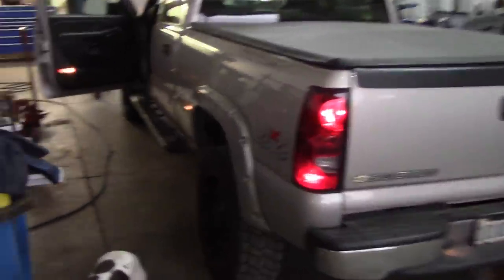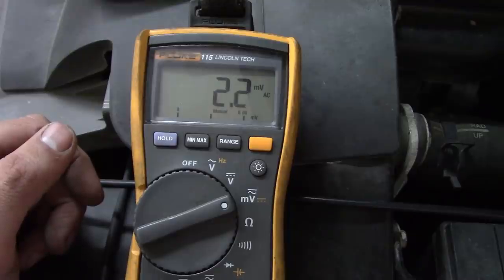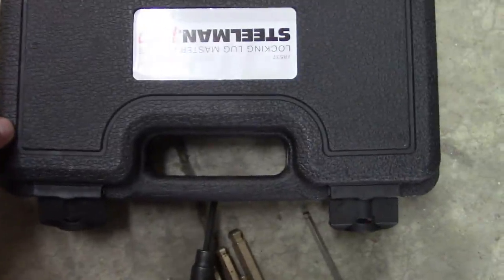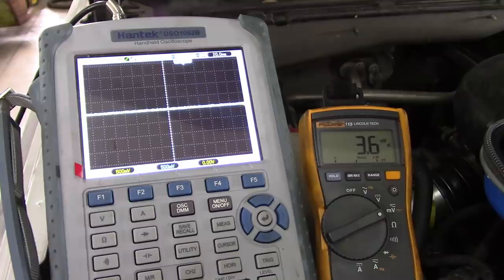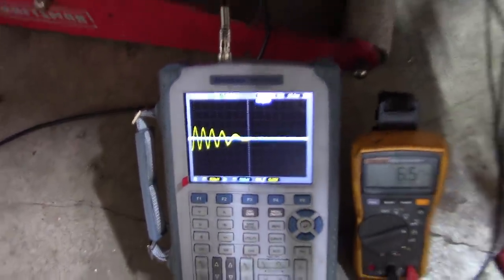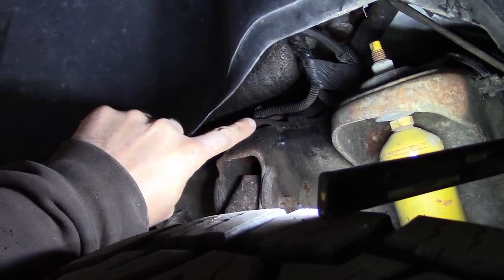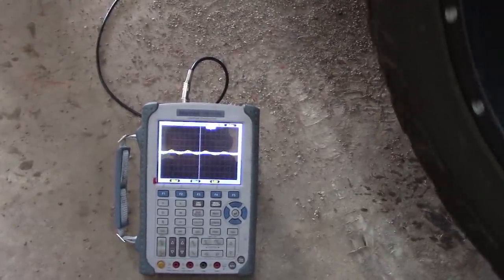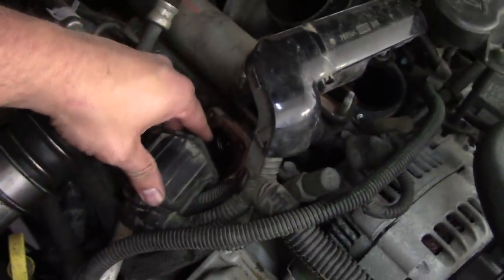2005 Silverado Duramax- Wheel Speed Sensors, EGR Flow, Glow Plug Module - P0401, P0404, P0670 - P2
We continue the wheel speed sensor saga with a 2005 Silverado HD with a 6.6 Duramax diesel engine. It has several codes including C0040, P0401, P0404, P0670, and P0678. We get to the bottom of these issues and hit a few stumbles along the way.